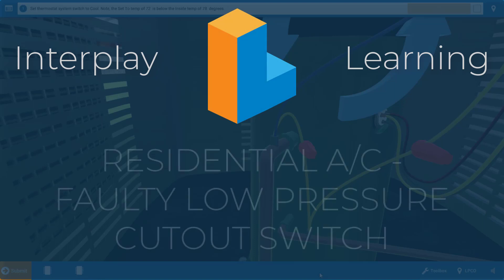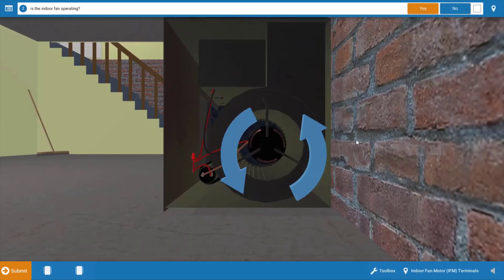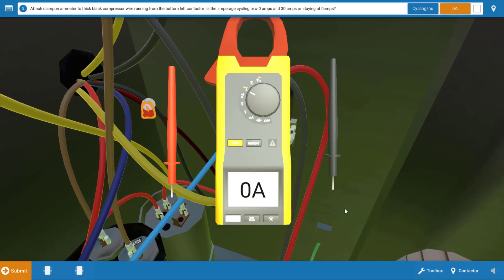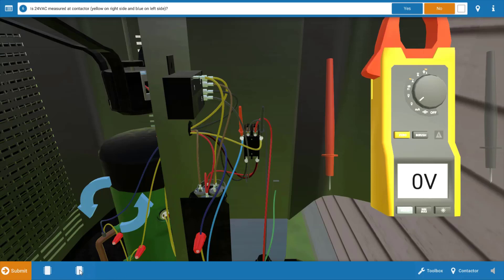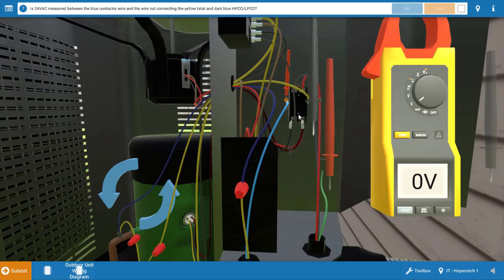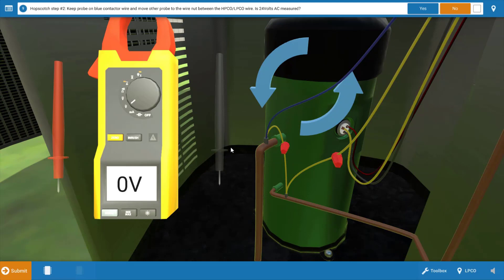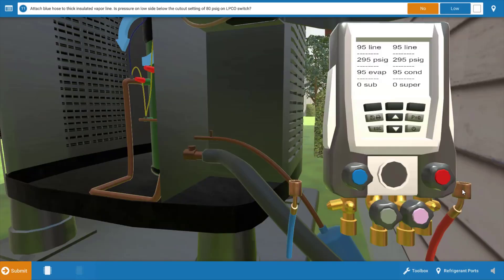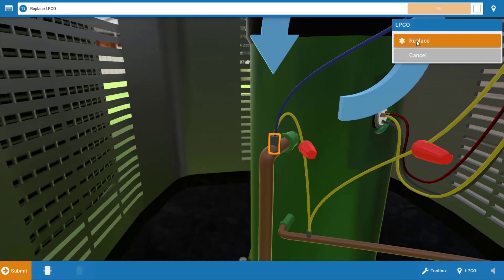Troubleshooting a Faulty Low Pressure Cutout on a Residential AC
In this video, Tim Smith demonstrates the proper procedure for diagnosing a faulty low pressure cutout (or low pressure switch) on a residential AC.

Is the indoor fan motor running?
Is the outdoor fan operating?
Is the compressor running?
Is voltage being received at the contact?